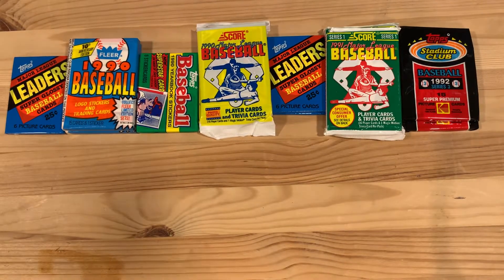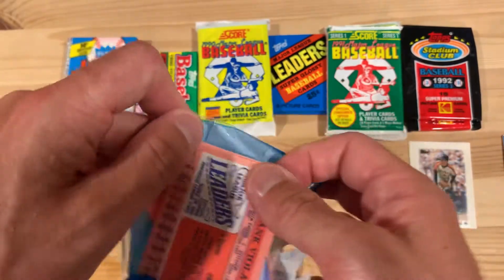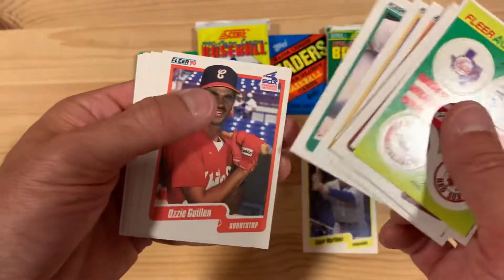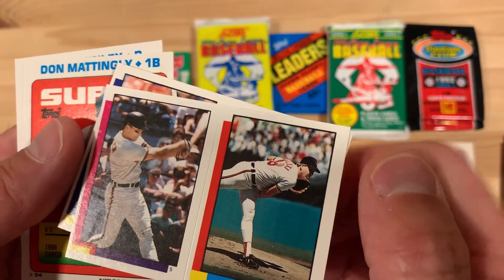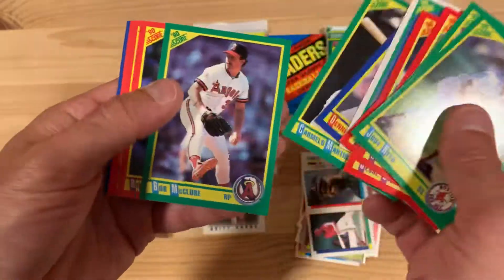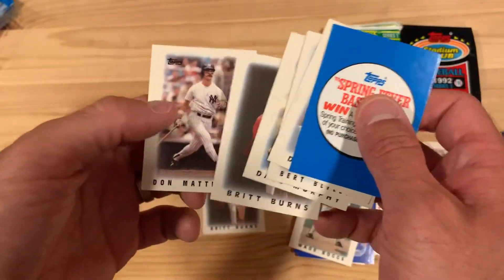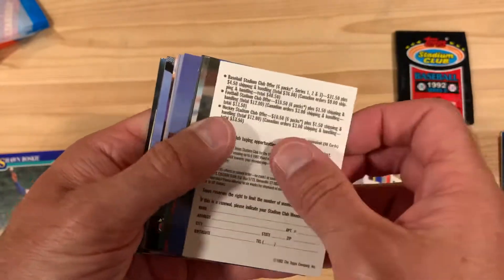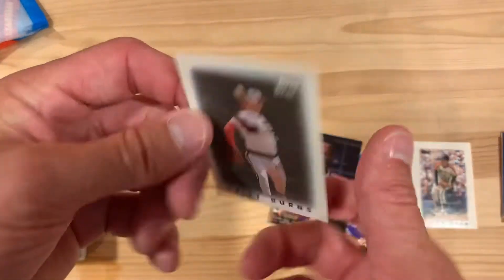Opening Random Packs of Baseball Cards - ft. Britt Burns